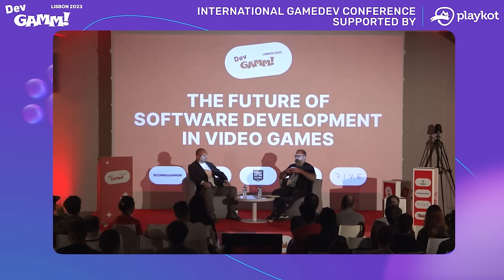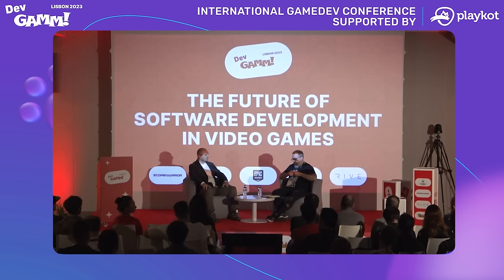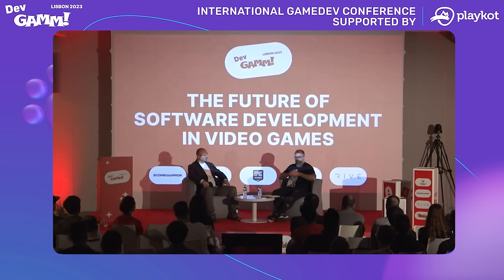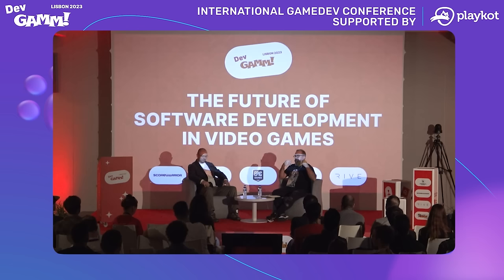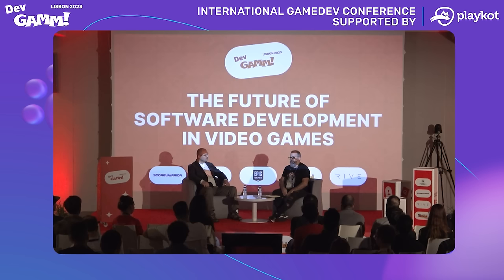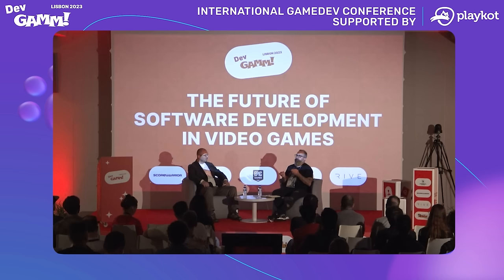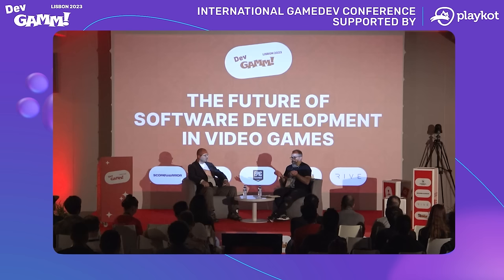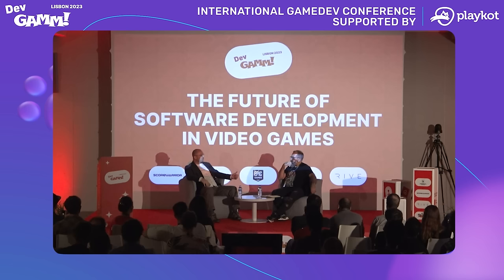The future of software development in video games - Jonathan Blow and Tiago Loureiro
About talk
Join speakers for an in-depth conversation about the current and future challenges of game engineering. From the dependence on commercial engines to more performant development infrastructures, they start a discussion that they guarantee will not cover everything they want to explore. No marketing, no ads, no fluff – just pure insights.

Xsolla Funding helps gaming businesses grow. It offers a way for investors and publishers to discover new games and a way for developers to find game funding and development support. Its initiatives include Xsolla Funding Club, a curated matchmaking platform that connects developers, investors, and publishers, and Xsolla Accelerator, a program offering industry mentorship and up to $100,000 in early funding. to learn more.

About DevGAMM
DevGAMM is a game conference with heart. With a legacy spanning over 15 years, DevGAMM offers a unique platform for gaming experts to stay ahead of the curve while fostering a vibrant community of knowledge-sharing.